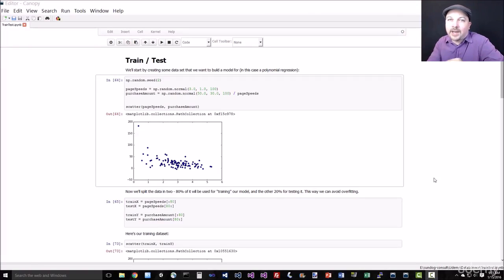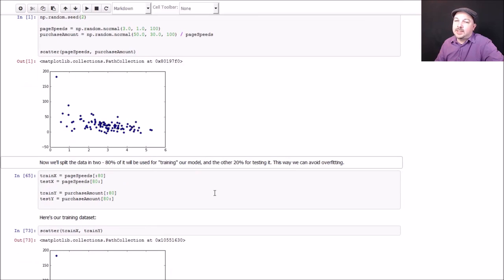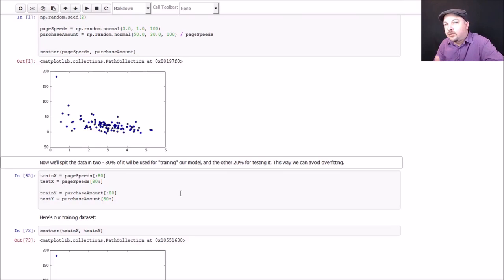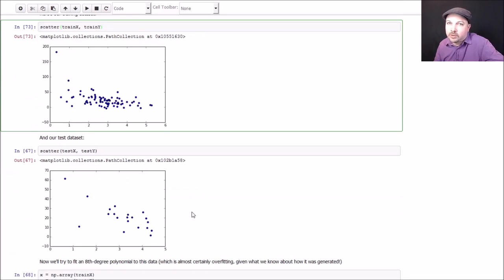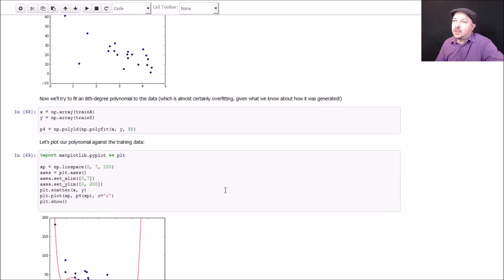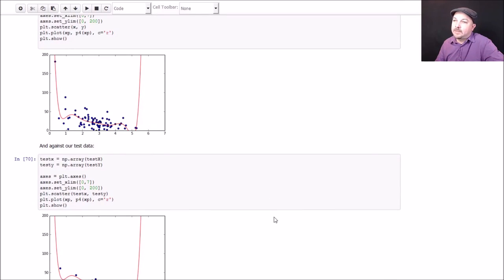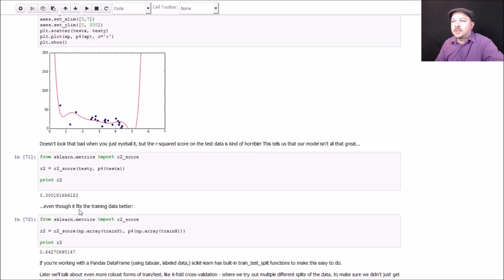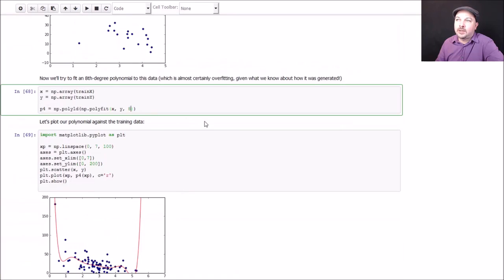025 Activity Using Train Test to Prevent Overfitting a Polynomial Regression